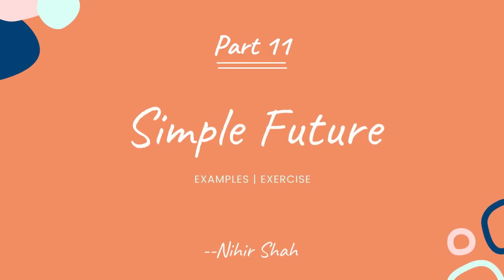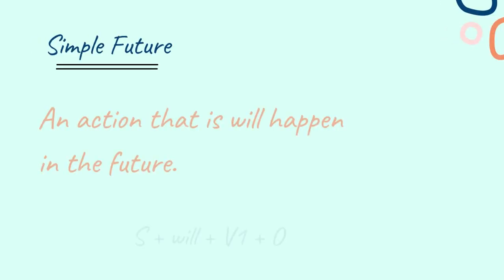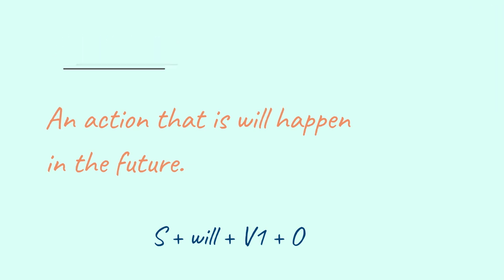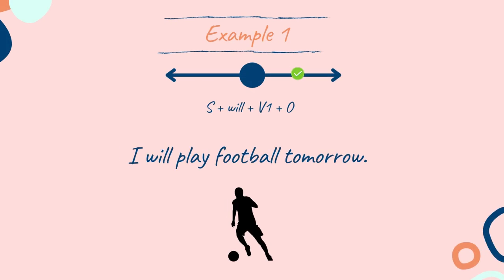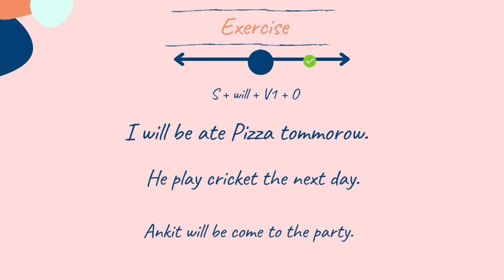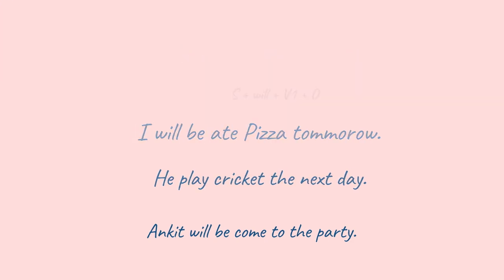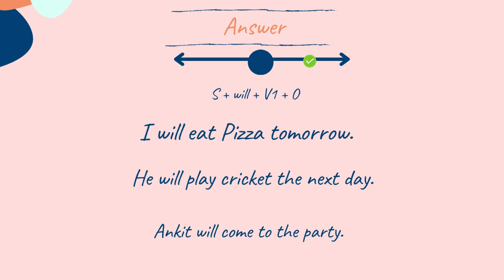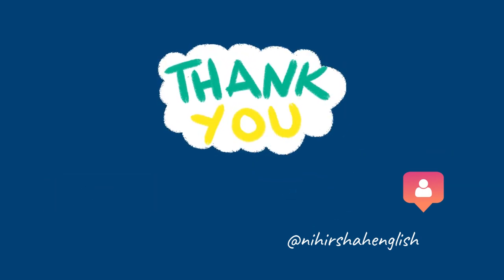Simple Future Tense | Types of Tense | Examples | Exercise | Part 11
In this video, we will understand all about Simple Future Tense.

What is a Simple Future Tense?

If an action will happen in the future, then we use Simple Future Tense.

Its structure of it is :

S + (will) + V2 + O

In this timeline, As the action is will happen in the future, it is shown by a green tick on the
the right side of the timeline

Correct the following sentence with the structure of Simple Future Tense.

I will be ate Pizza tomorrow.
He play cricket the next day.
Ankit will be come to the party.

Please watch the entire video to understand the concept clearly.